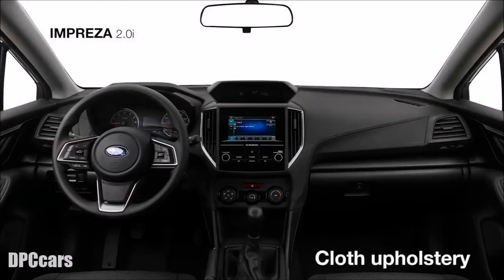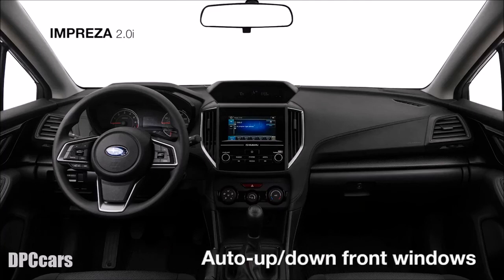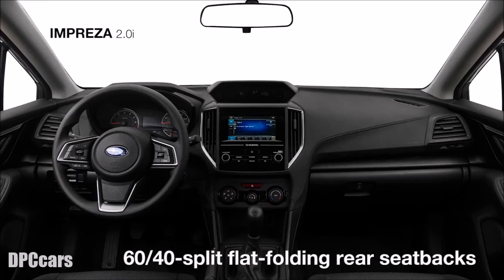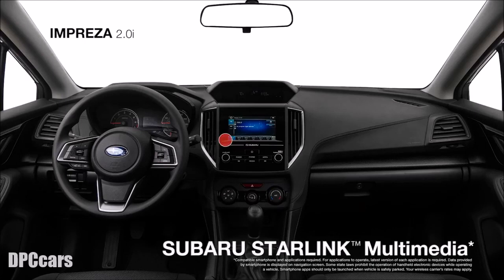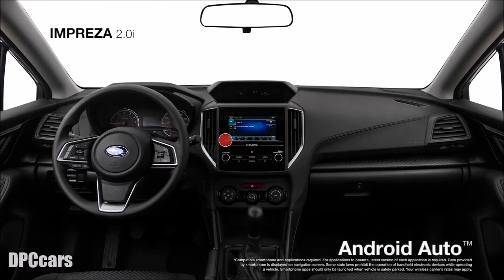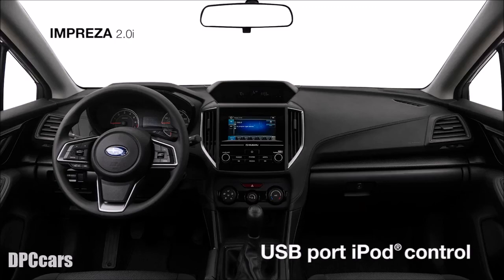2017 Subaru Impreza 2.0i Sport, Limited, Premium Facts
Standard all-wheel drive makes the Impreza a trusty all-season companion but it does little to excite enthusiast drivers. Both hatchback and sedan models get a 152-hp 2.0-liter four-cylinder with either a 5-speed manual or a CVT. A 6.5-inch touchscreen infotainment system with Apple CarPlay and Android Auto is standard, while top-shelf Sport models get an 8.0-inch screen. Subaru’s EyeSight active safety tech is optional and includes adaptive cruise control and automated emergency braking.

ESTIMATED BASE PRICES:
2.0i, $19,715;
2.0i Premium, $22,015;
2.0i Sport, $22,815;
2.0i Limited, $24,915

ENGINE TYPE:
DOHC 16-valve flat-4, aluminum block and heads, direct fuel injection

Displacement:
122 cu in, 1995 cc

TRANSMISSIONS:
5-speed manual, continuously variable automatic with manual shifting mode

DIMENSIONS:

Length: 182.1 in
Width: 70.0 in Height: 57.3 in
Passenger volume: 97-100 cu ft
Curb weight (C/D est): 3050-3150 lb

PERFORMANCE (C/D EST):

Zero to 60 mph: 8.5-8.9 sec
Zero to 100 mph: 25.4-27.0 sec
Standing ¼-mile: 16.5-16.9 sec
Top speed: 120 mph

FUEL ECONOMY (C/D EST):

EPA combined/city/highway driving: 30-32/27-28/36-38 mpg